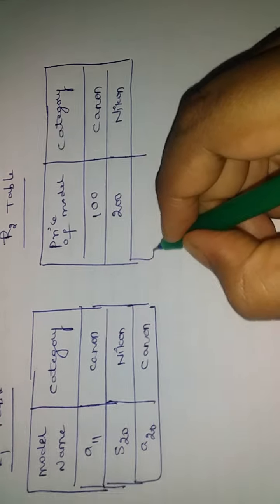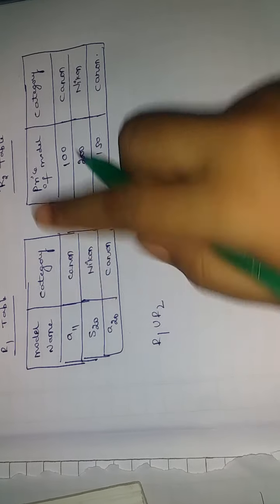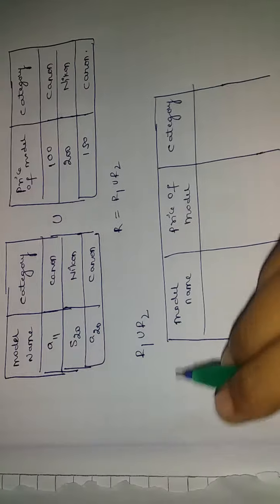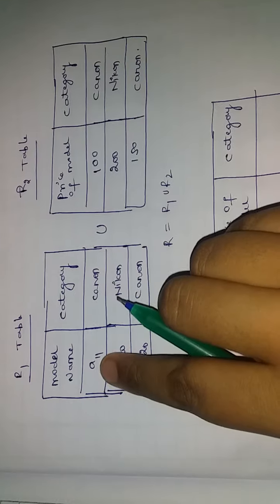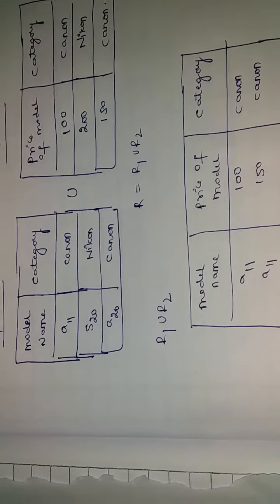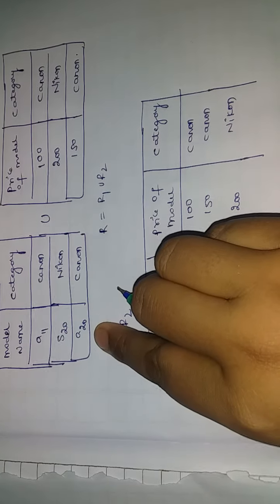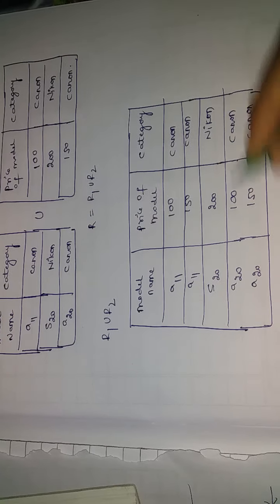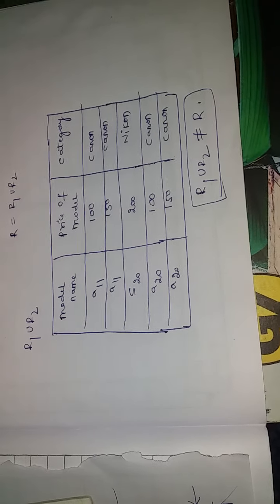problem with decomposition video 2 in dbms